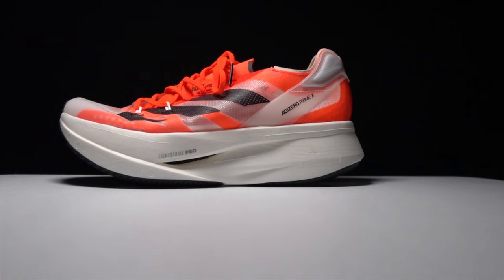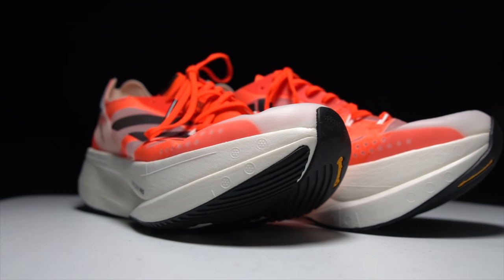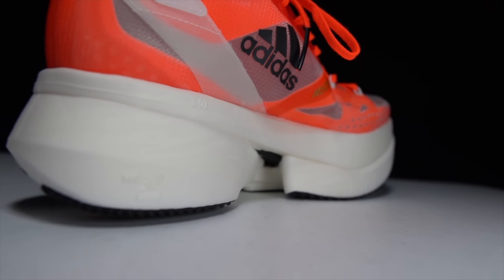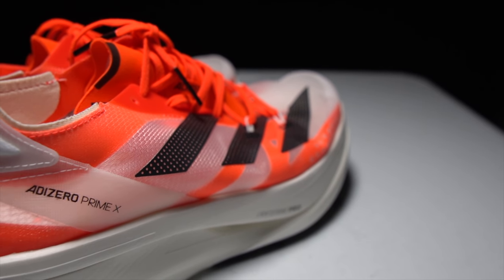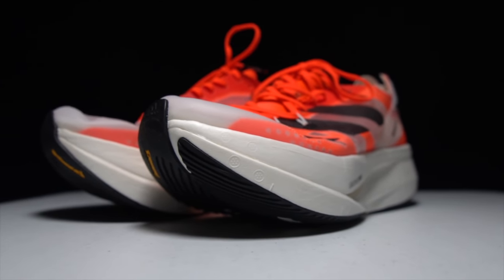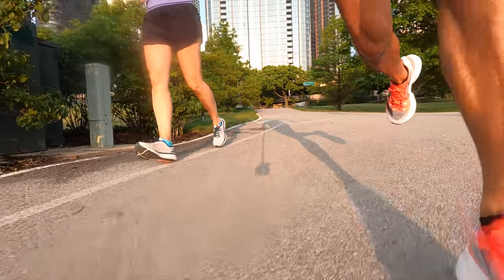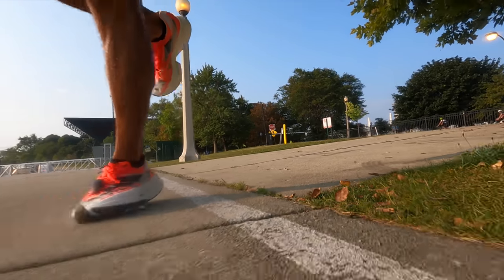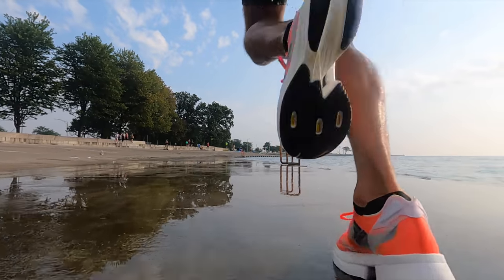Adidas Prime X - this shoe is wild - First Run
Adidas has long been known for bold design, but 2021 takes that to a whole other level. The wildest of Adidas running shoe designs is the Adizero Prime X. But is this a shoe that will actually work? And who is it for?

0:00 intro
0:43 Run testing
1:49 Disclosures
2:04 Specs
6:16 What’s it Like?
7:41 Marathon Pace
10:14 Threshold
13:15 Who’s it For?